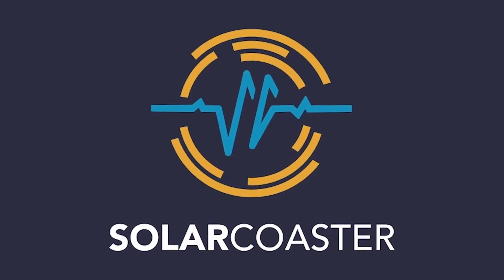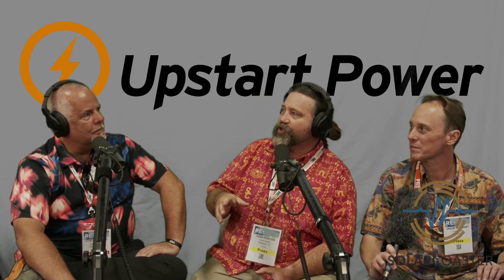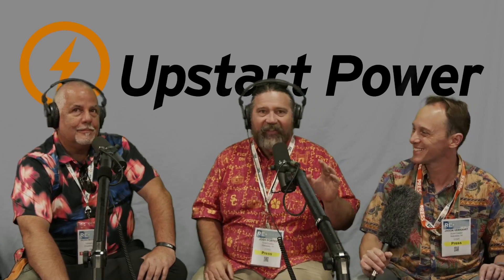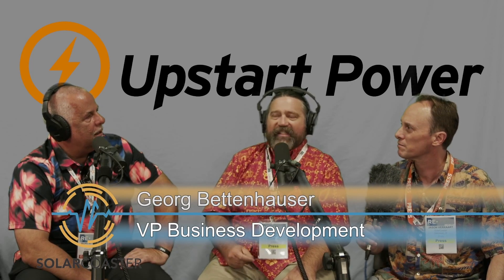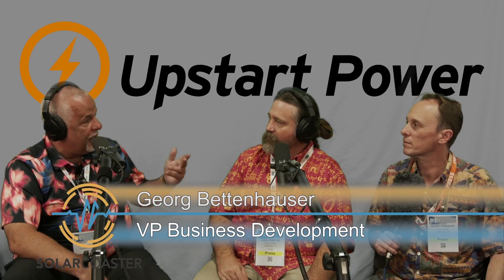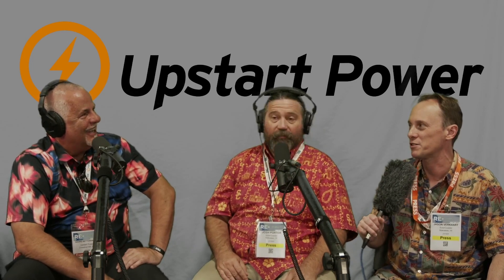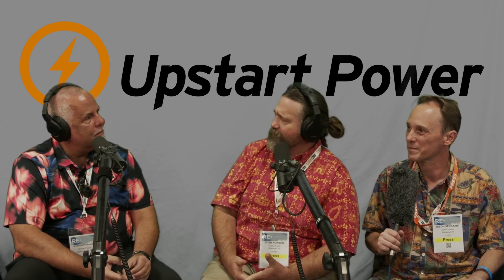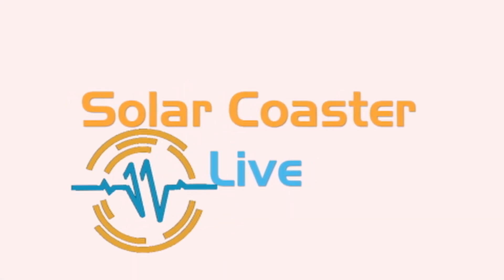The Makawao Fuel Cell Challenge with Upstart Power recorded at RE+ Vegas ‘23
SolarCoaster is ready to “geek out” on Hawaii’s first integrated solid-oxide fuel cell up here in the WOW, Makawao - Maui! Join us!

From the perspective of the SolarCoaster, the potential of a solid- oxide fuel cell acting as backup to backup - grabbing hydrogen from readily available fuel sources like propane or natural gas (until hydrogen itself becomes available) is next level tech.  Yes guel cells have been round but every see one at your friend’s house with on-demand capability?! Like a hot water system?! Nope!

What’s particularly poignant about this product from Upstart Power is that right now our mind is squarely focused on longevity during outtage.

Why? Well after about a year of experimentation with the DC-coupled Ehub system w/integrated L2 EV charger from Solaredge and the Rockin load control panel from Span - all on a self supply tariff in Maui, let’s just say we’ve seen some things.

From an all-Island power outtage due to an arc flash in Maalaea, to a car accident taking out power and coms throughout upcountry, and ofcourse just two months back the utter tragedy of the Lahaina and Kula wildfires.

It’s been a year where theoretical scenarios of power and energy security, resilient cleaner transportation and even water security have been brought into our lives in ways we could never have imagined.